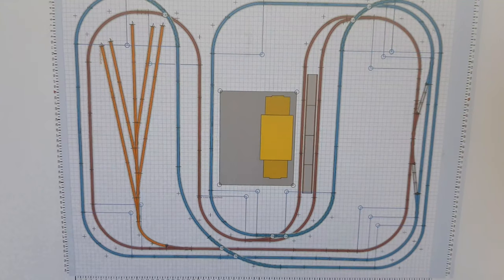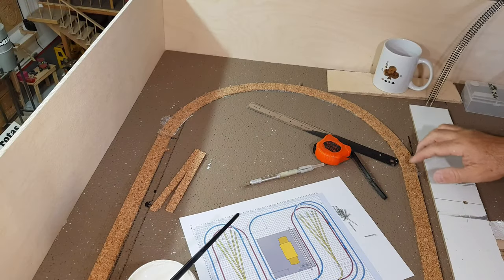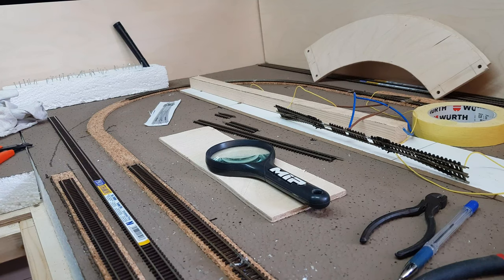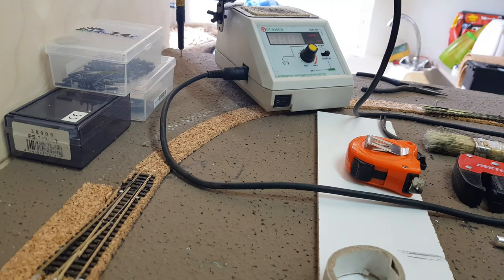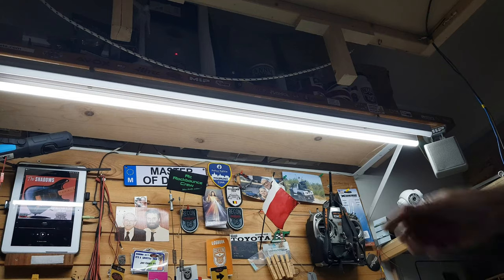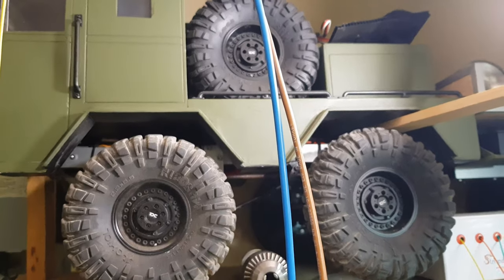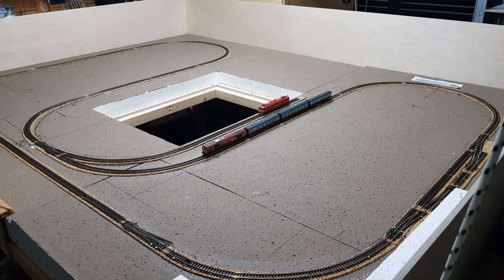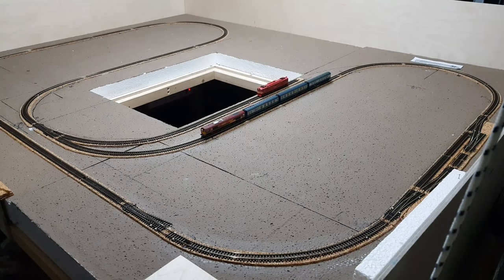Ep02 - Laying some track at Ħal-Zuzzu Model Railway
In this episode, I start installing some tracks for the inner loop of the new MaltaRail N Gauge Model Railway.
After that, I wire the track, power it up and take the trains for their first spin :)
Your opinion is important to me. Share it, please :)

0:00 Introduction
0:20 The plan
1:01 Laying cork underlay
3:00 First running loco
3:40 Class 33
3:57 Station area
6:56 Hoisting the layout
7:55 Wiring
9:32 Fully wired. Trains are running
12:41 Final thoughts
13:33 Epilogue